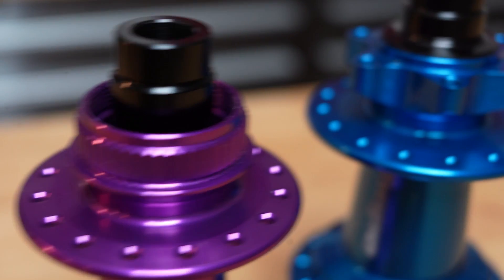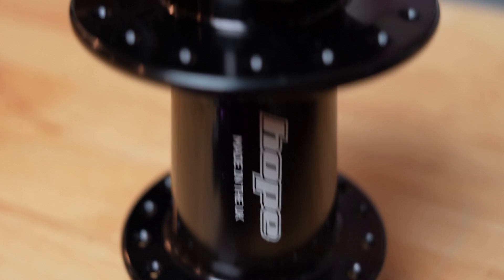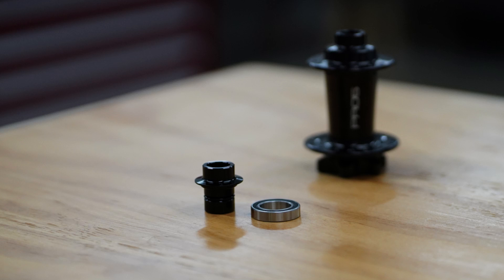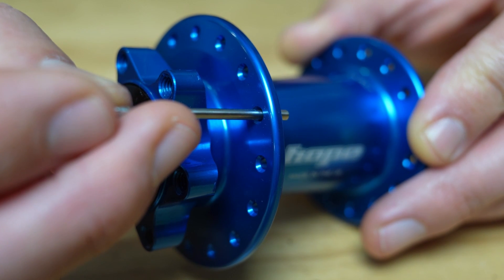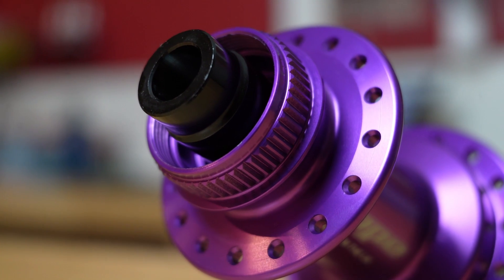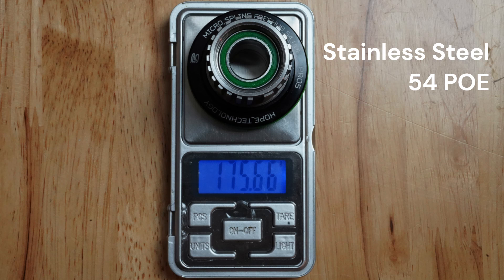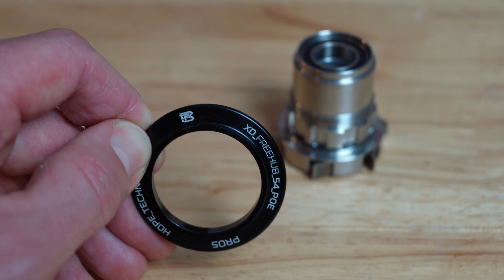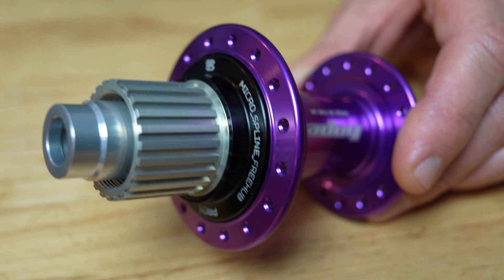Hope Pro5 deepdive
Tristan pulls the new Hope Pro5 hubs apart to see how they work and see what the differences are between the Pro4, DT Swiss, Industry 9 and other hubs